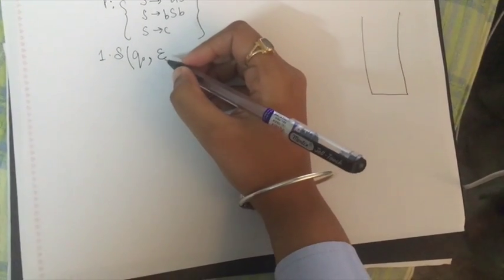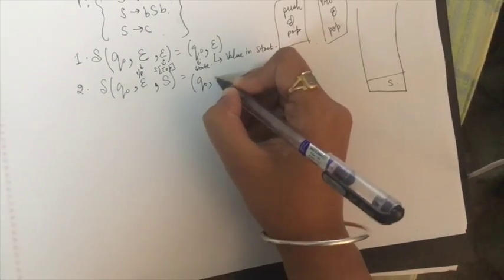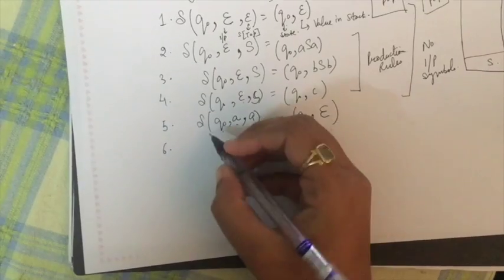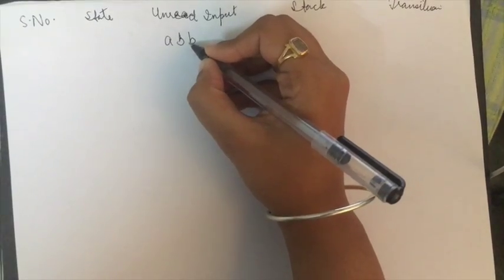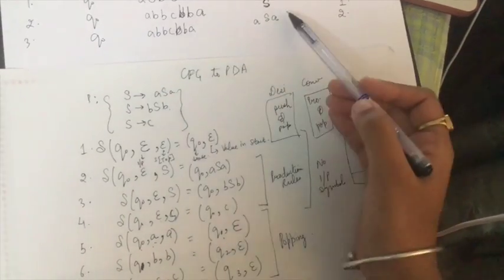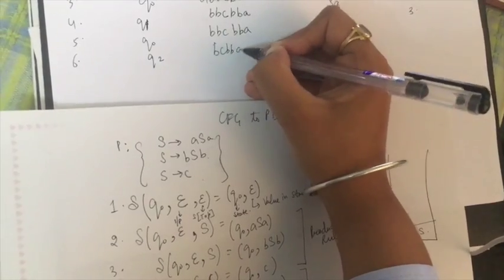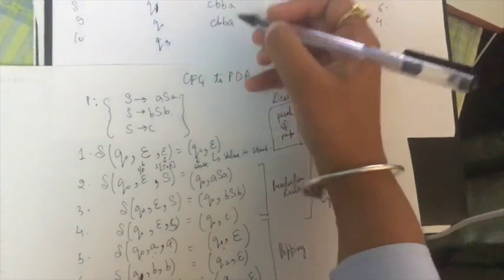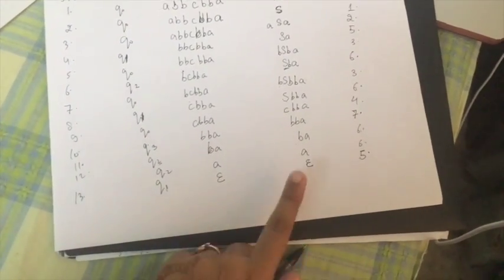Convert Cfg to Pda | Conversion | Theory of Computation(TOC)